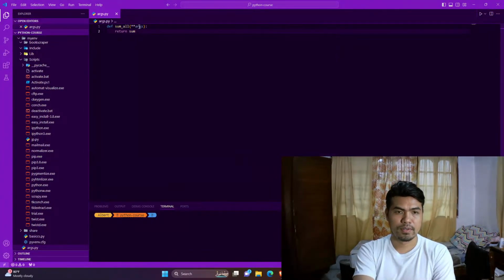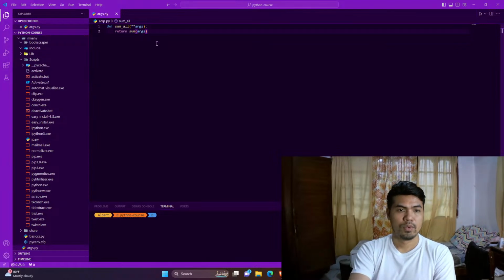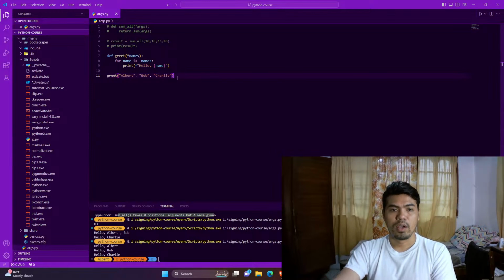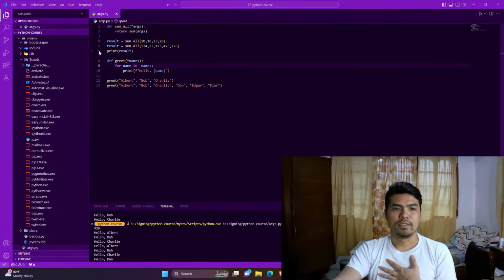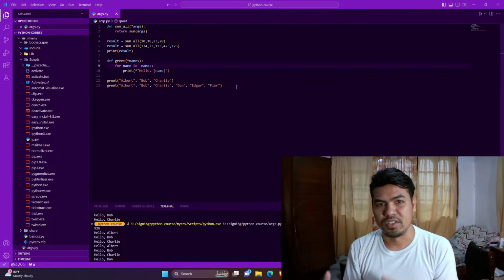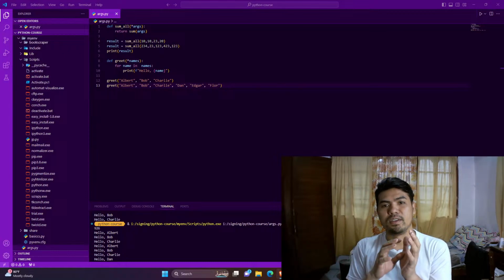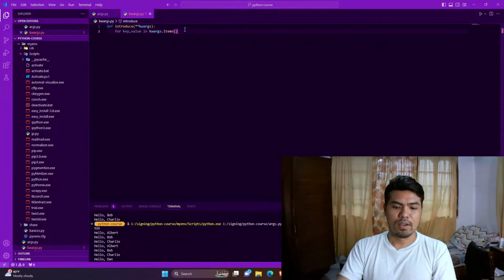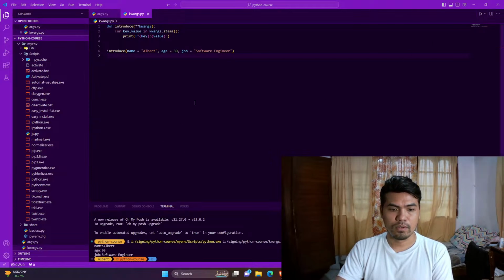How to use **args and **kwargs in python programming language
Are you curious about how Python functions can handle a flexible number of arguments? Join me for a live session where we'll dive into the fascinating world of *args and **kwargs! 🌟

In this session, we’ll:

Unpack the concepts of *args and **kwargs.
Explore real-world examples and see how these features can simplify your function definitions.
Learn practical tips for using *args and **kwargs effectively in your code.
Answer your questions and clear up any confusion you might have!
Whether you’re a beginner or looking to refresh your knowledge, this live session is perfect for enhancing your Python programming skills. Don’t miss out!

💡 Tune in and be part of the conversation! 💡